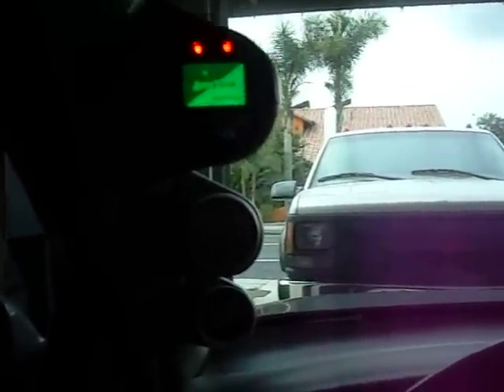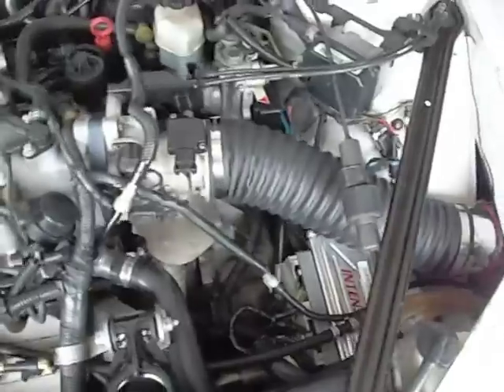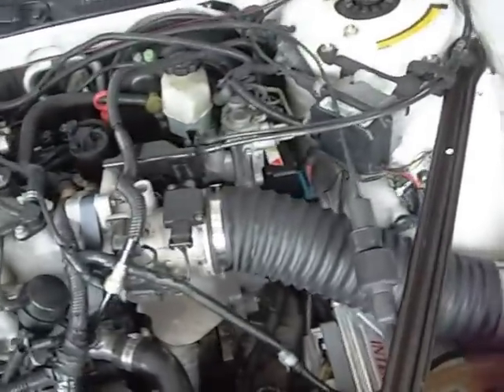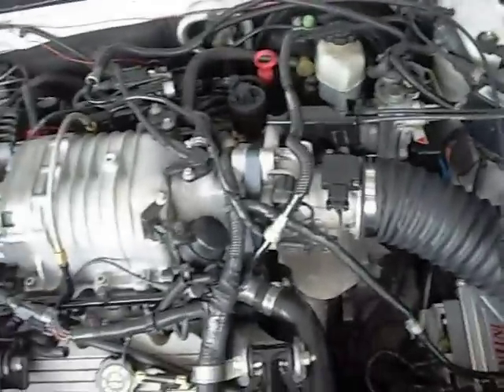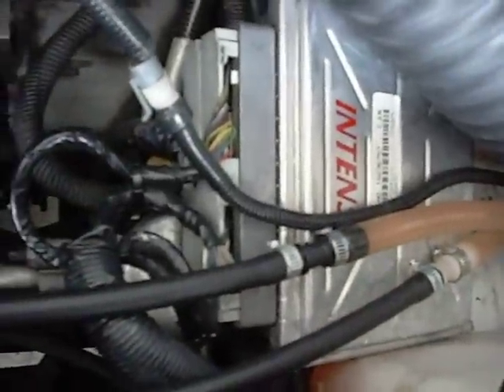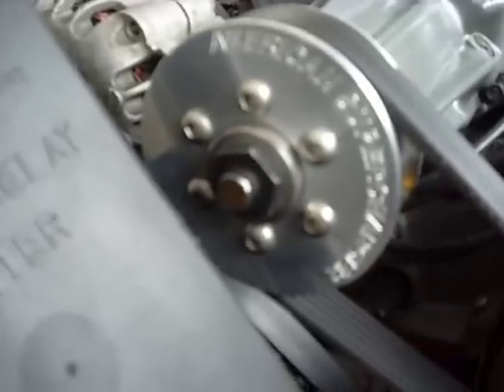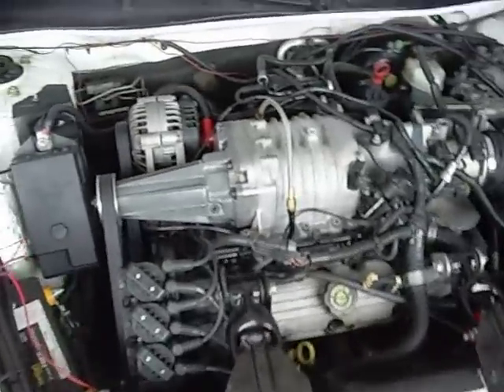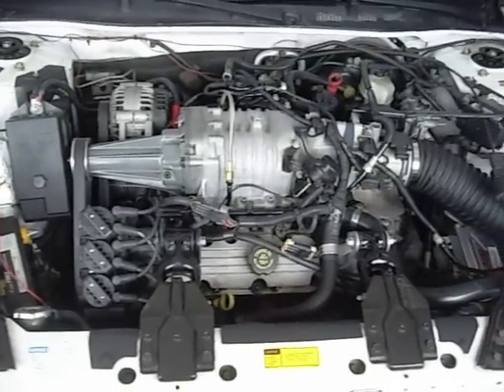3800 Series 2 Modding Basics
Mods and Vendors list

Short Stack Intercooler
UD Water Pump Pulley
UD Alternator Pulley
Ported Manifolds

PCM
Solid Motor Mounts
IAT Extention

3 Inch Downpipe
Intercooler Pump Harness/Relay
Shortened Dog Bones
Rear Strut Tower Brace

Aeroforce Scan Gauge
3 gauge Pod
U-Bend Delete

Throttle Body Heat Shield
Throttle Body Spacers

Ebay user "American Superchargers"
Modular Pulley System

All other parts not listed were purchased at various auto parts stores,Ebay users I dont remember and Walmart.